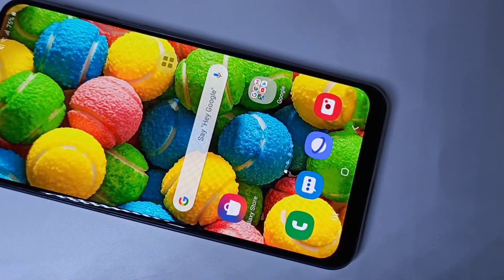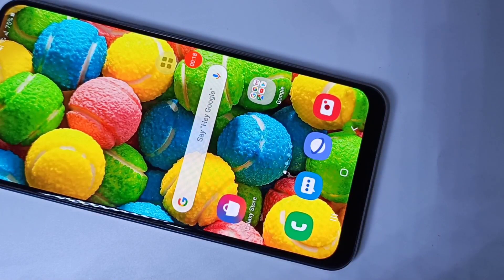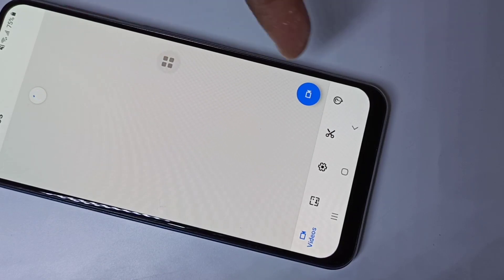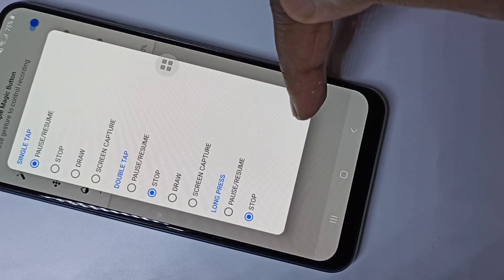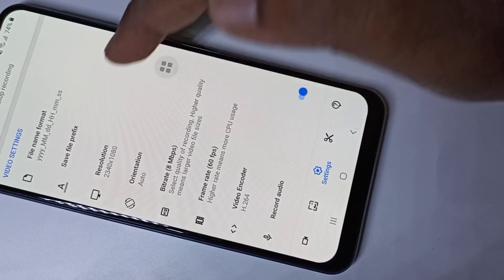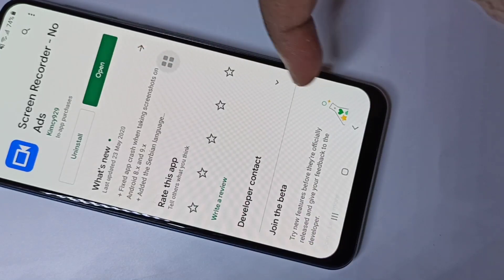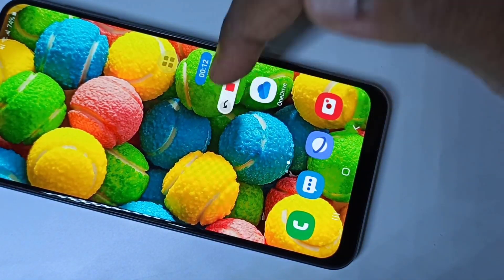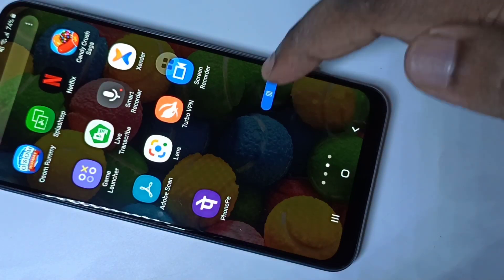How to do Screen Recording in Samsung Galaxy M31s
Samsung Galaxy M31s Screen Recording